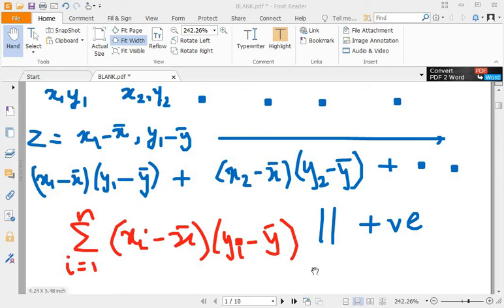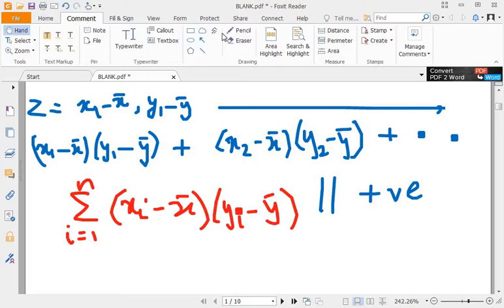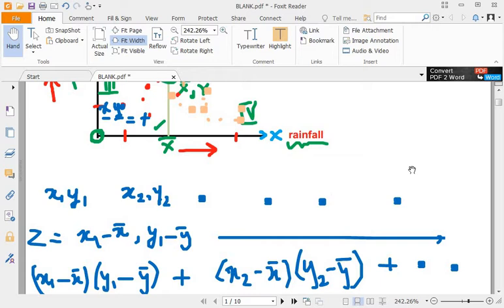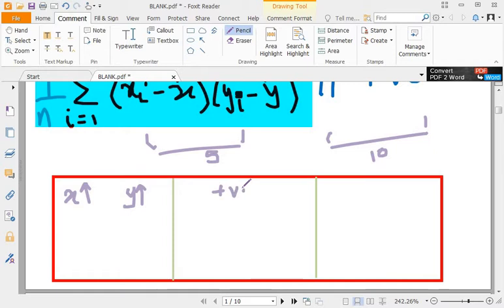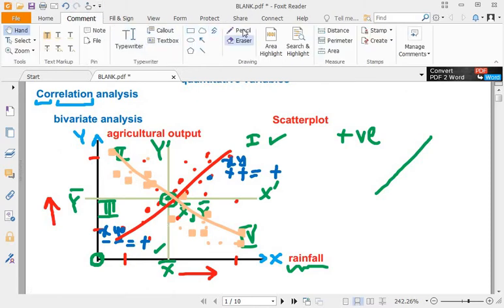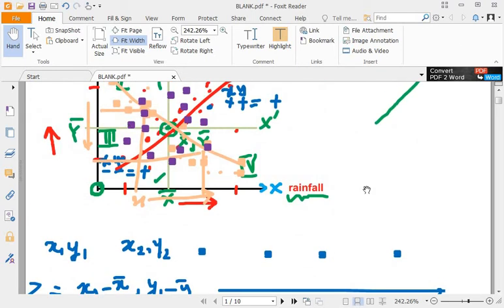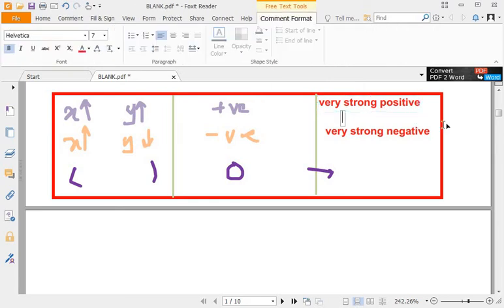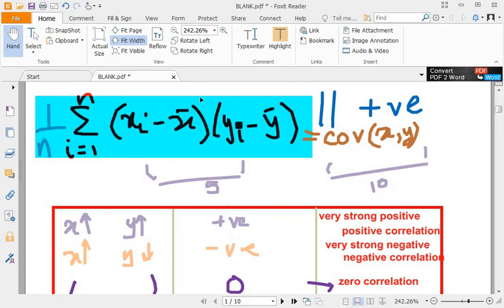Introducing correlation analysis (Part 3): Covariance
Hey Learners!!! Today we shall be starting with a very basic but fundamental concept in statistics and econometrics: Correlation analysis.

This is a part of a series of videos. So do watch the other videos of these series. Other related videos will be linked at the end of the video.